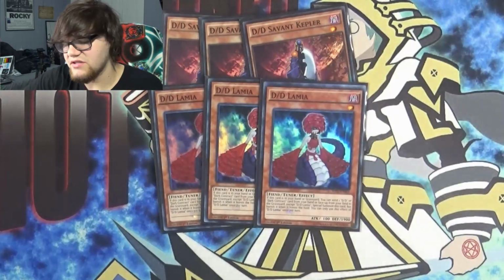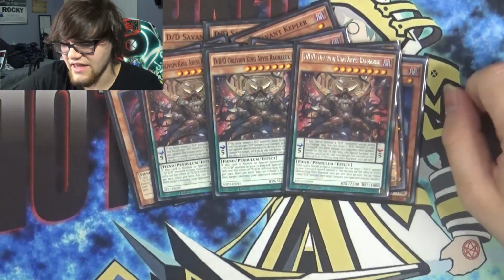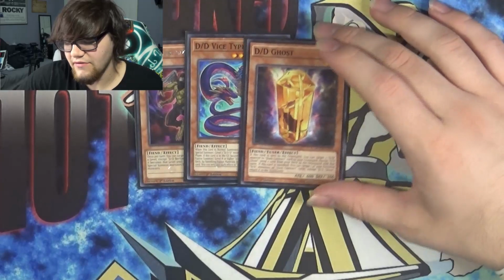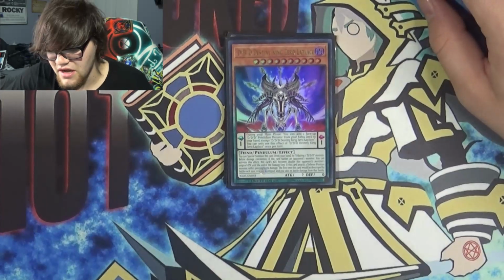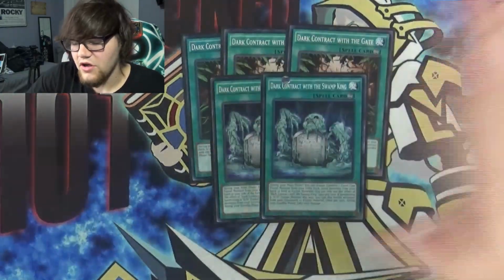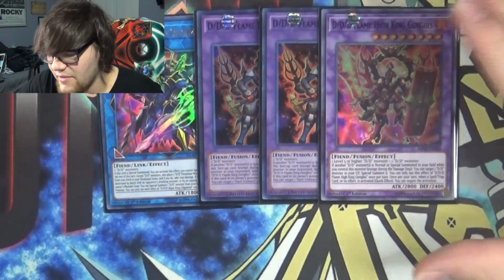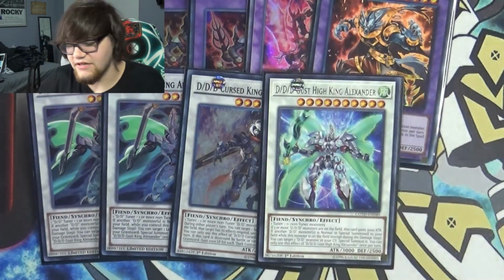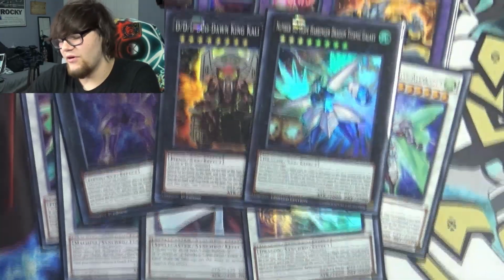D/D/D Deck Profile! *May 2020*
This channel is NOT made for kids. It is made for an older audience that is capable of understanding the advanced mechanics and interactions of the game.